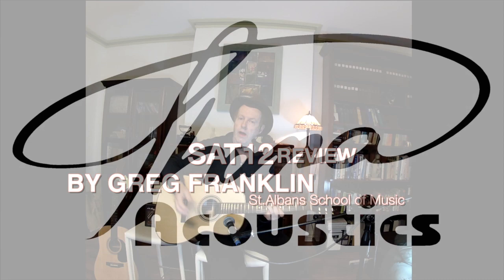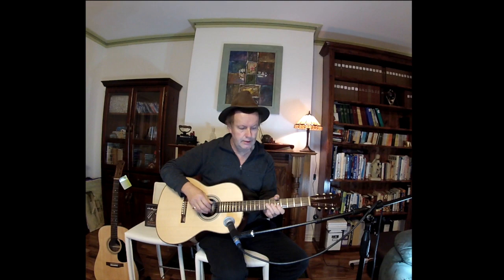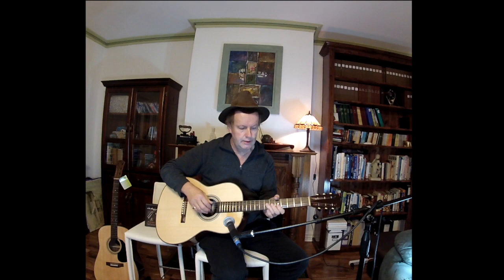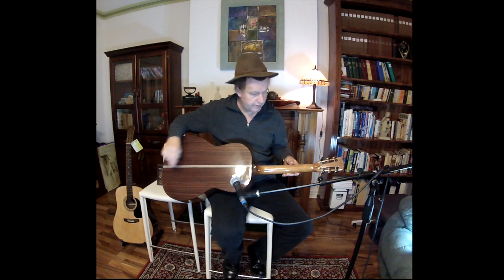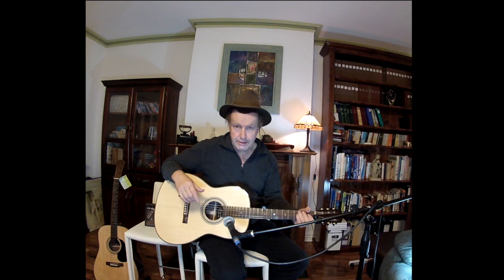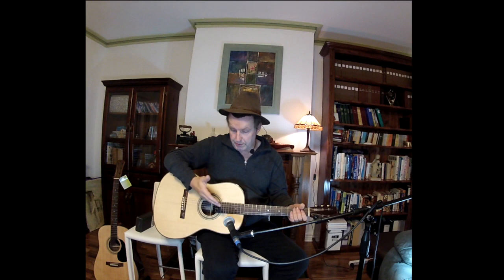Shoma Acoustics SAT12 Review by Greg Franklin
This video is about Shoma Acoustics SAT12 Review by Greg Franklin